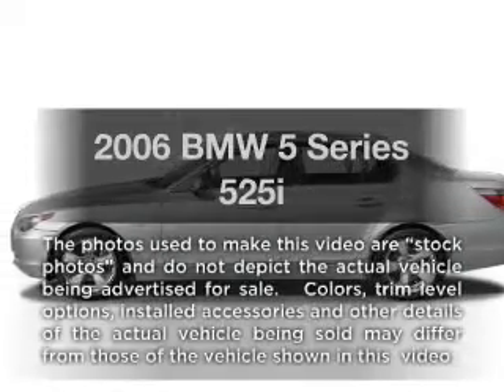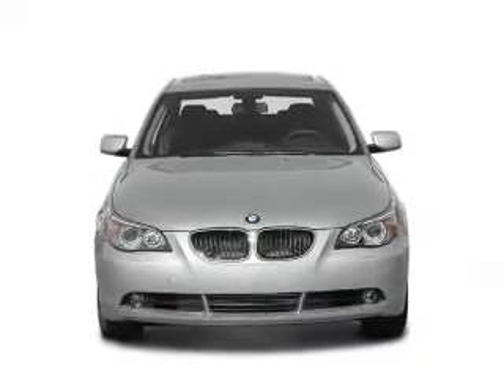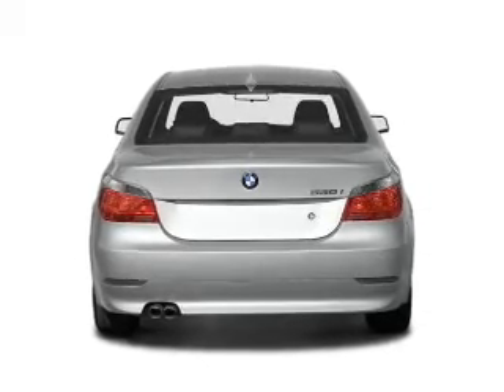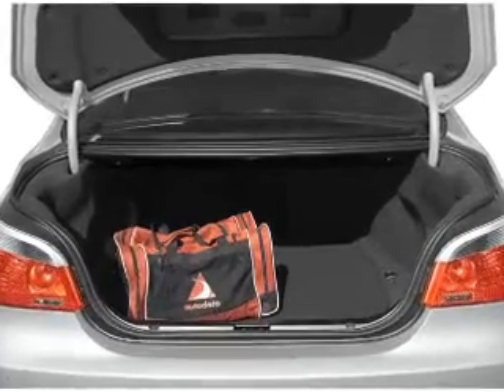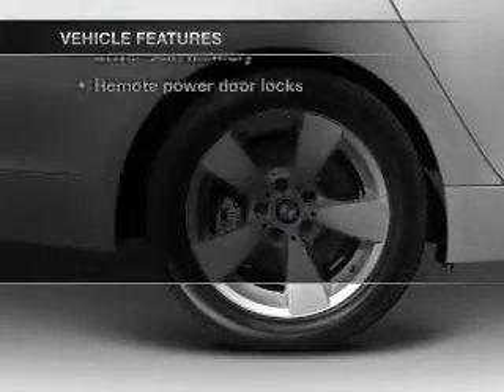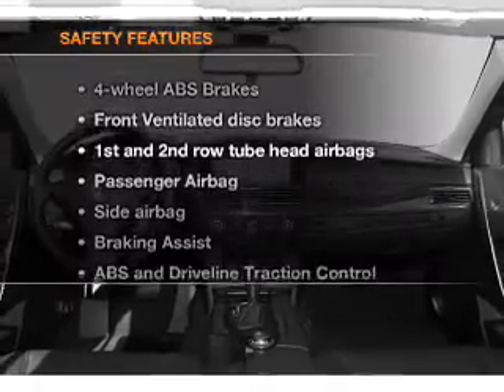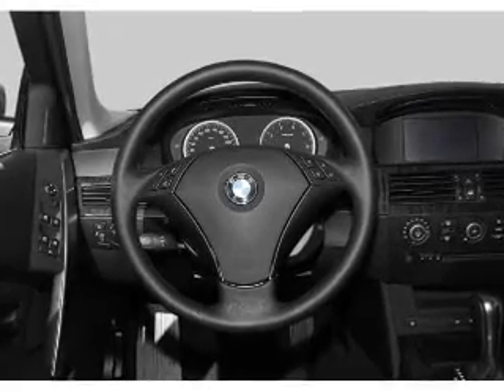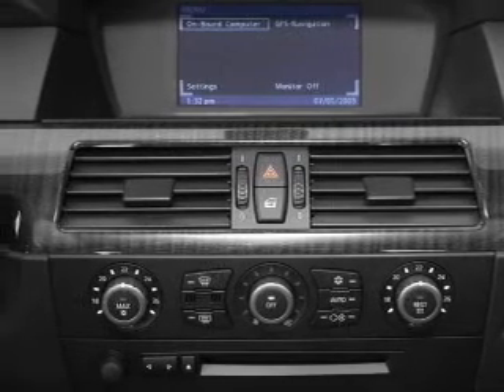2006 BMW 5 Series - Buford GA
Year: 2006
Make: BMW
Model: 5 Series
Trim: 525i
Engine: 3.0 liter inline 6 cylinder 24 valve
Transmission: 6-Speed
Color: Jet Black
Mileage: 98567
Address:
4228 Buford Drive